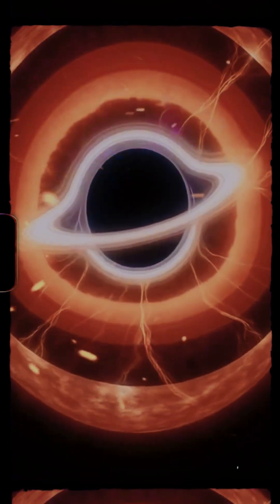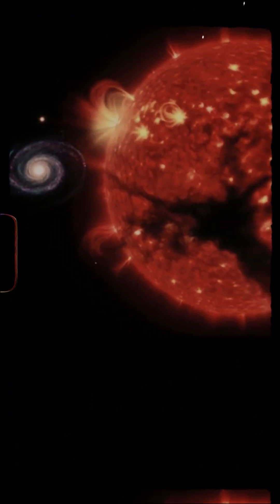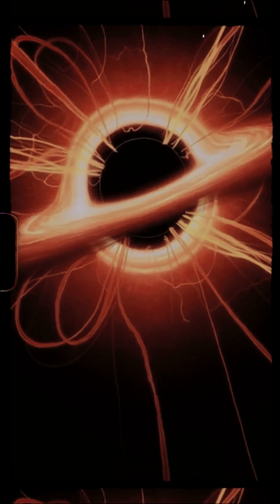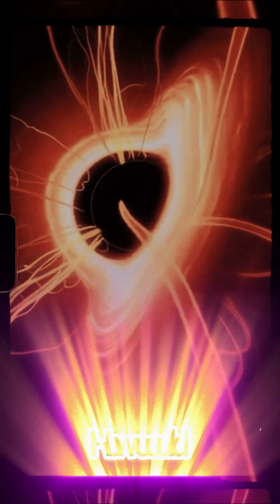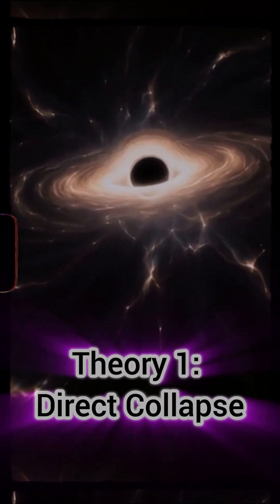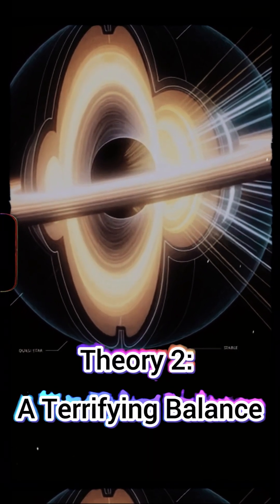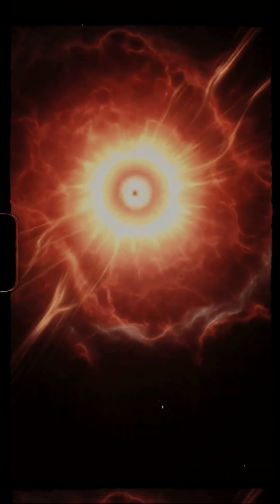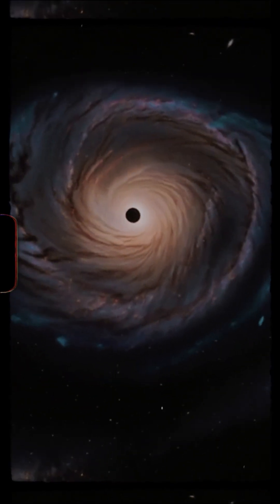The Star That Had a Black Hole Instead of a Core 🕳️ 🌌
📄 DESCRIPTION
Imagine a star with a black hole for a heart.

In the dawn of the universe, colossal "Quasi-stars" the size of our solar system may have existed. But they weren't powered by fusion. They were powered by a black hole at their core, which consumed them from the inside out.

This created a terrifying balance, allowing these impossible objects to shine for millions of years. But their true purpose was even more shocking: they were the seeds of the supermassive black holes that now sit at the heart of every galaxy—including our own.

🎙 Narrated by Weirdness Celestial Object

📚 CITATION PROMPTS (For Google Search)
Sources & Further Reading:

Quasi-star Theory Overview: quasi-star theory site:wikipedia.org
Black Hole Powered Stars: black hole powered star formation site:nature.com
Early Universe Star Formation: primordial stars early universe site:nasa.gov
Supermassive Black Hole Seeds: supermassive black hole seed theory site:arxiv.org
Physics of Quasi-stars: Begelman quasi-star research site:cambridge.org

A Note on Our Process: Visualizing the Impossible

The object you just saw—the Quasi-star—is a scientifically plausible theory, but we have never taken a picture of one. It existed at the dawn of time and was the size of a solar system. So, how do you film the impossible?

This is where AI becomes an essential tool for science communication.

Our job is to be the bridge between complex scientific data and the feeling of cosmic wonder. We don't use AI to invent facts; we use it as a collaborator to translate those facts into a visual story.

The Research is Human: We start with real, peer-reviewed physics and theories from sources like NASA and respected universities. The "why" is always human-driven.
The Script is Human: The story, the narrative, and the creative vision are crafted to make these incredible concepts understandable and engaging.
The Visuals are a Human-AI Collaboration: We act as directors, giving the AI specific, cinematic prompts based on the scientific data. The AI is our "digital artist," our paintbrush for rendering the unseen.
AI doesn't replace the scientist or the storyteller. It empowers them to show you what the universe might have looked like, based on the incredible reality our best science has uncovered. Thank you for joining us on this exploration.